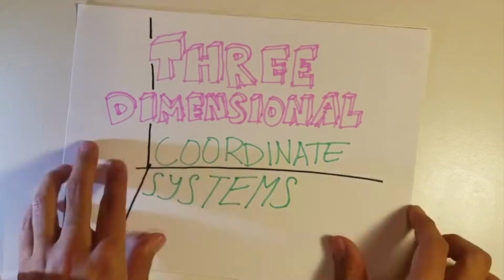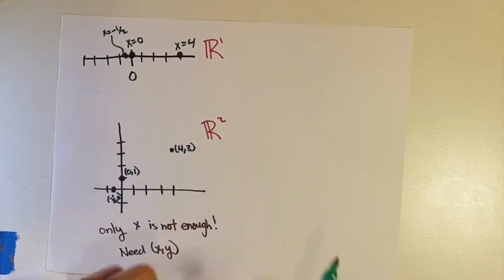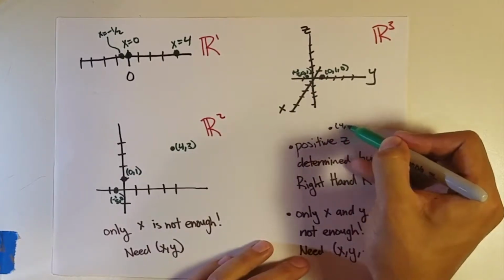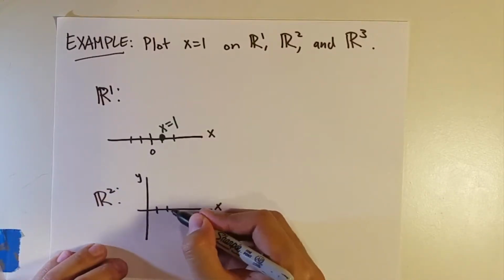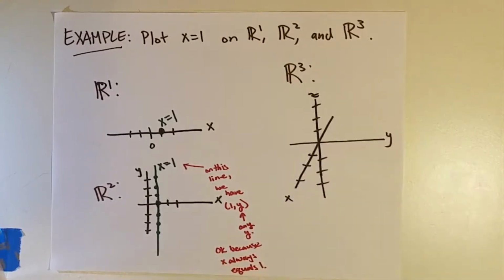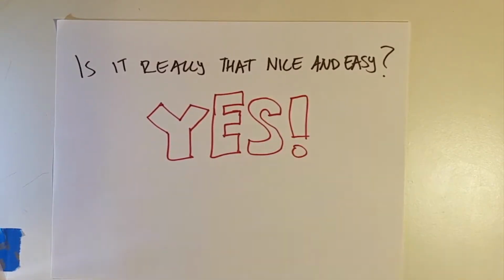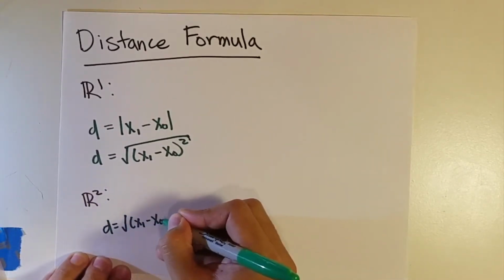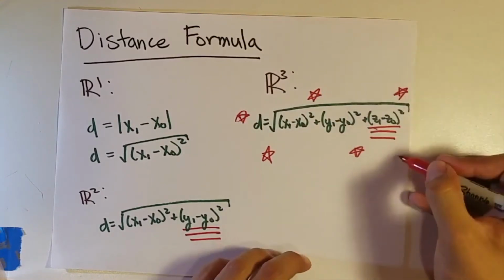Three Dimensional Coordinate Systems | Multivariable Calculus #1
An introduction to 3D coordinate systems, seeing the similarities that this system has to lower dimension systems.

This is the first episode of the Multivariable Calculus series.